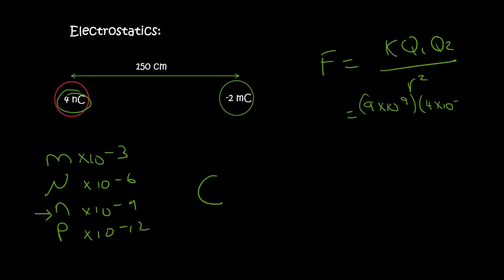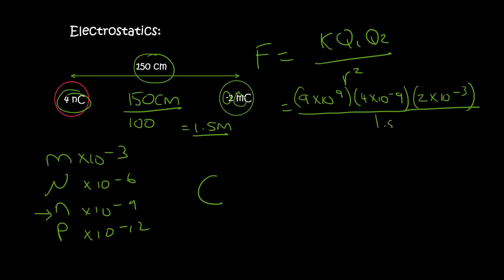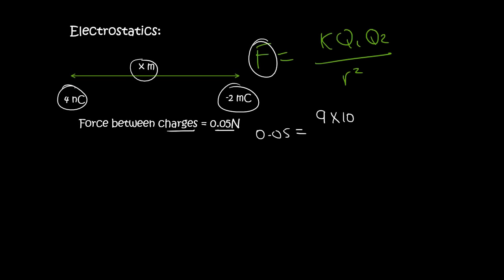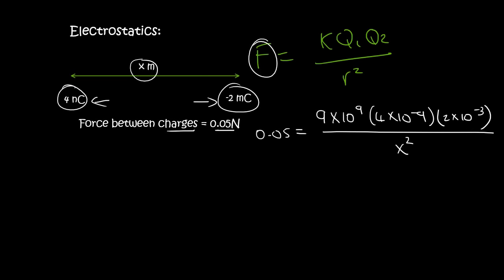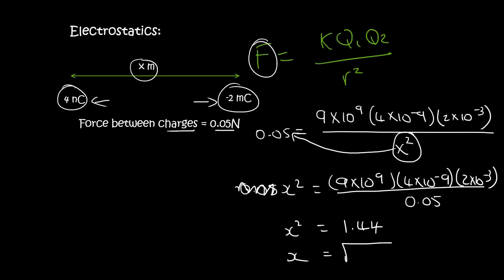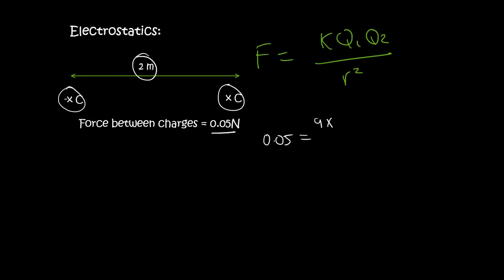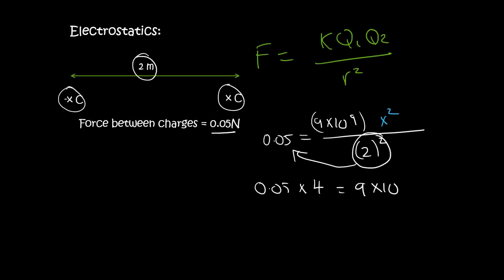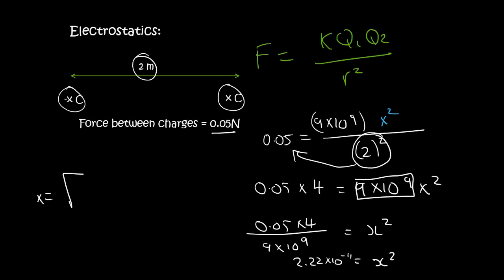Electrostatics grade 11: Practice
Grade 11 Electrostatics and the use of coulombs law.